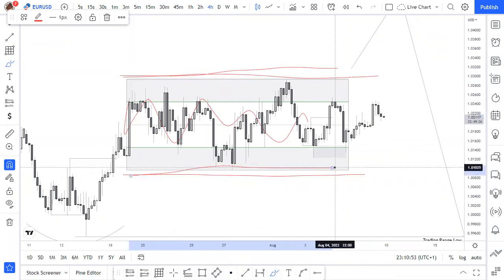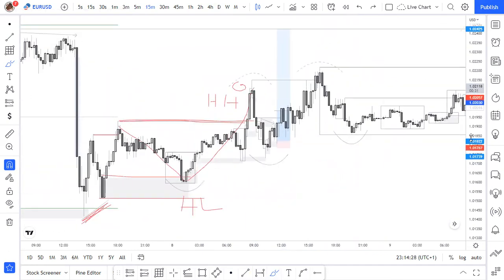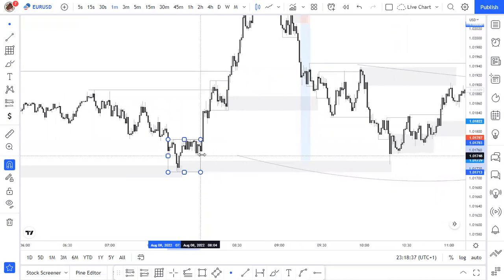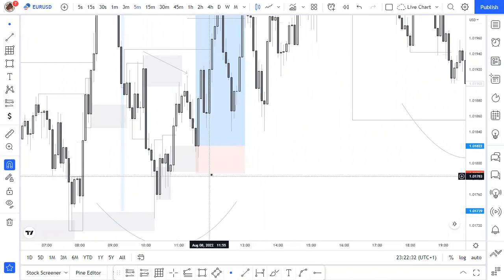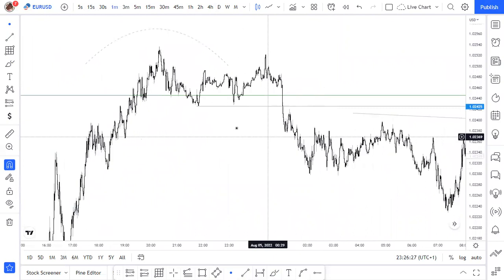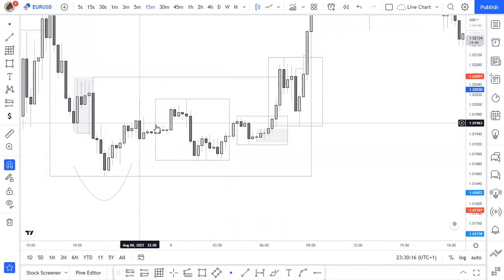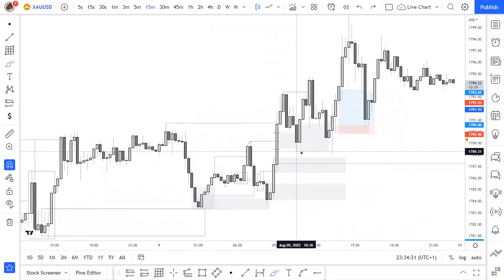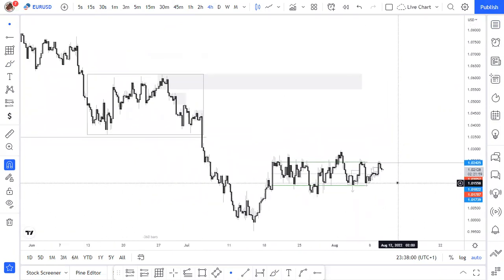EURUSD 17R TRADE RECAP - 8TH AUGUST, 2022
This is a video breakdown of the buy I took on EU during London session...